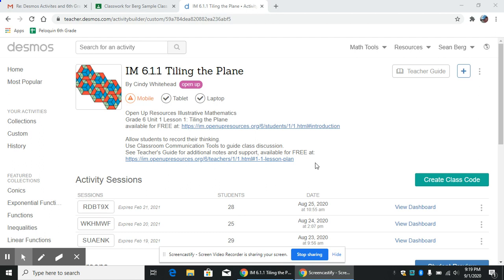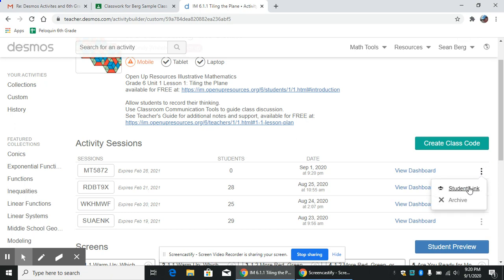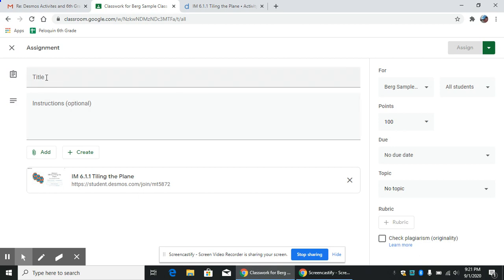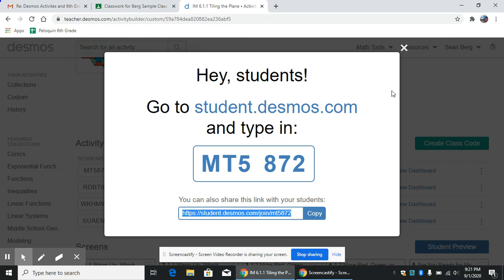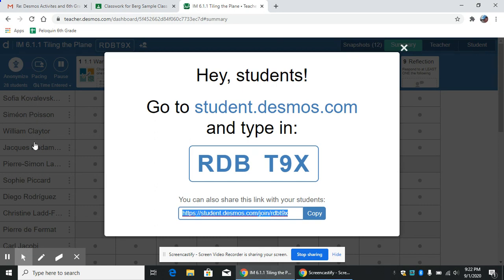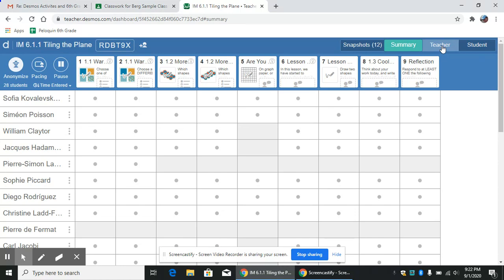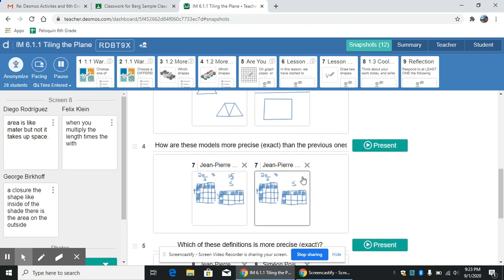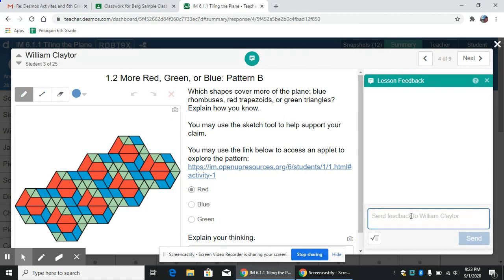Assigning Open Up Lessons using Desmos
This video explains how to assign a lesson in Desmos. It also briefly shows the different ways a teacher can assist and work with students during synchronous, remote lessons.